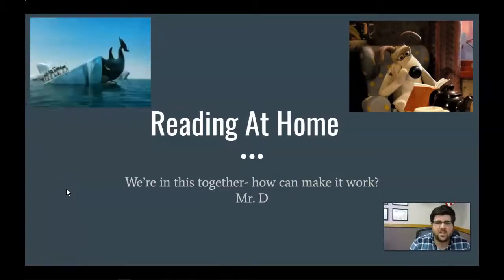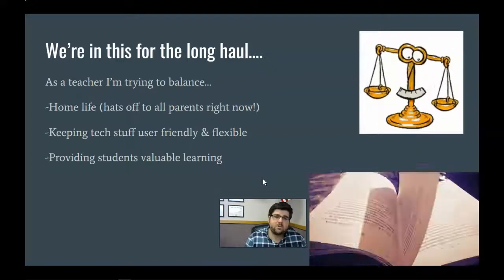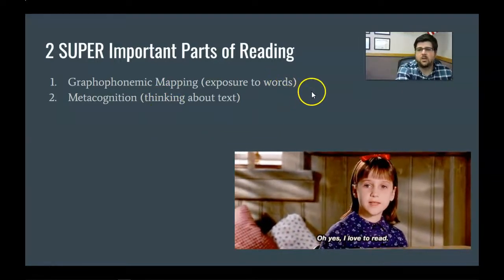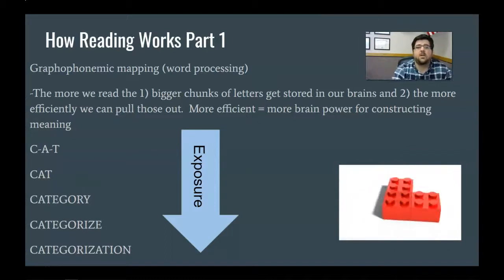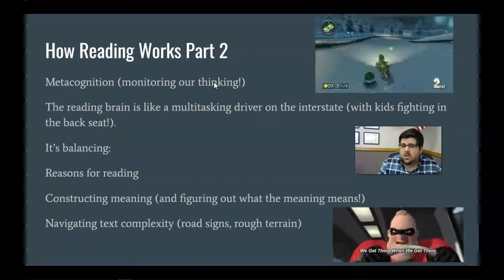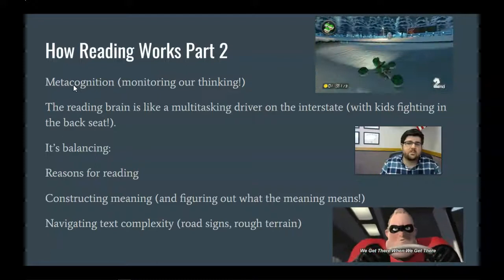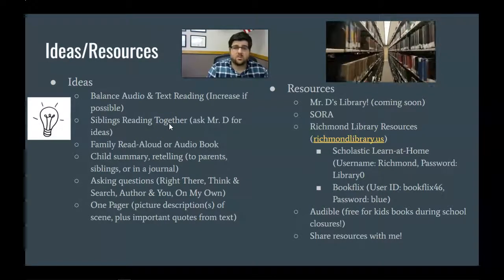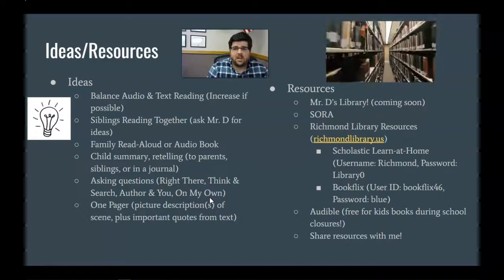Ideas for Reading at Home